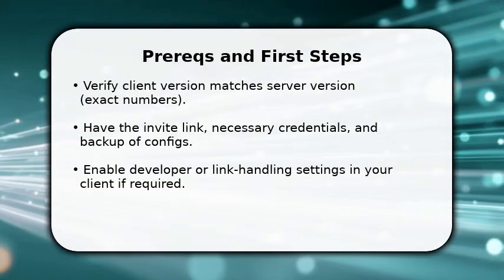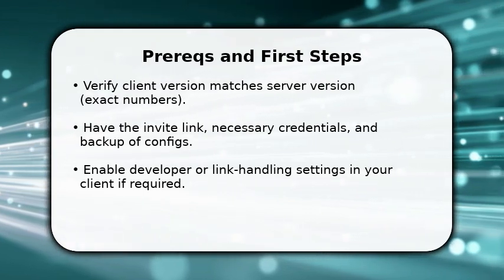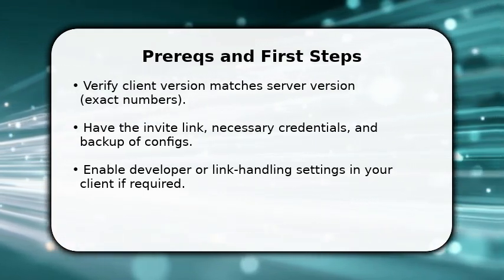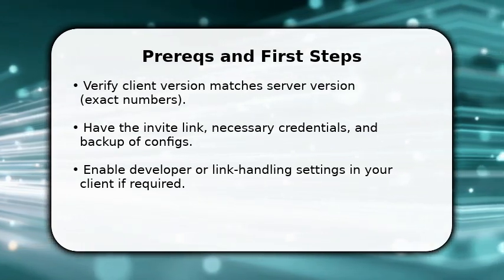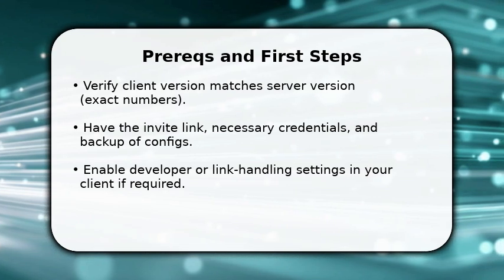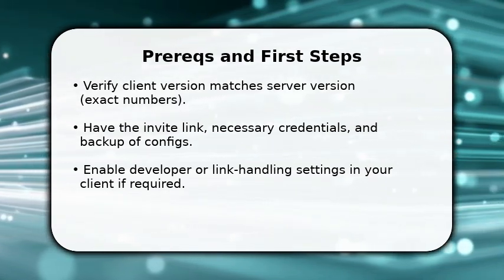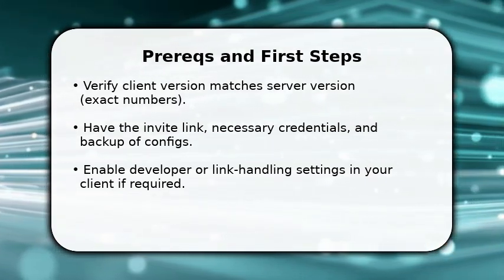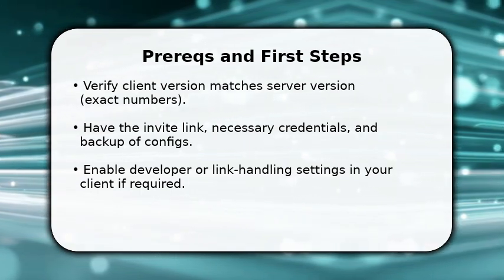How to Join Private Servers Through Links (full Guide)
Discover the insider's guide to accessing private servers through links. This comprehensive video tutorial will walk you step-by extraneous details, ensuring a safe and successful connection.

private server access, join private servers, link login instructions, secure connections, online gaming communities

.NET Framework Tutorial